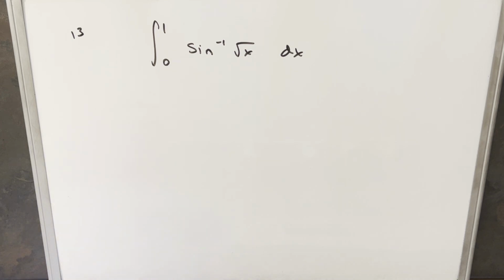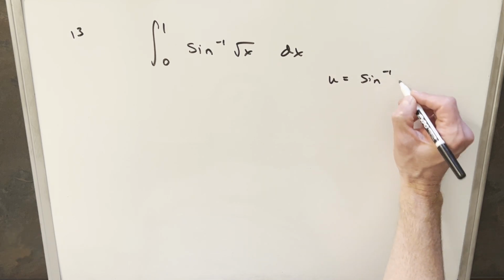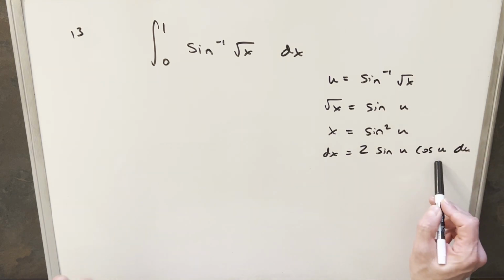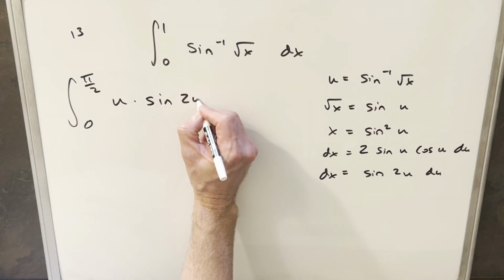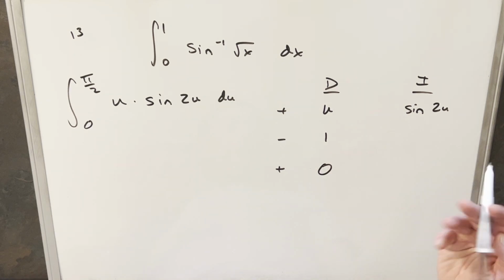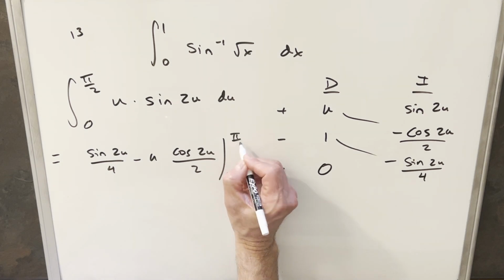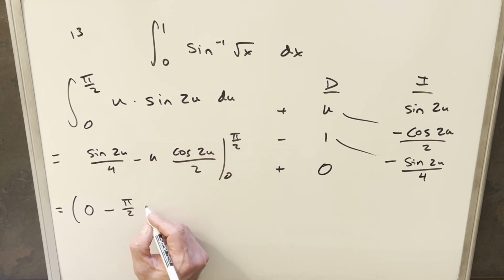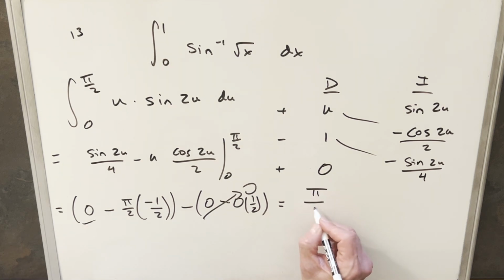UNSW Integration Bee 2020 #13